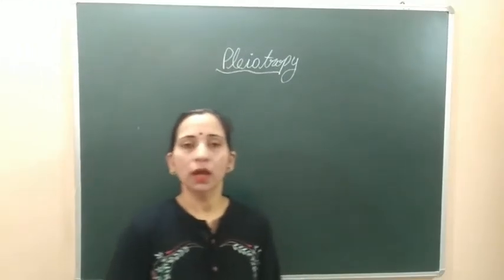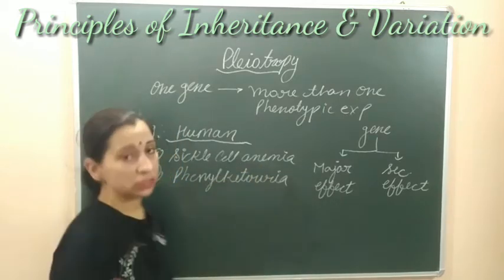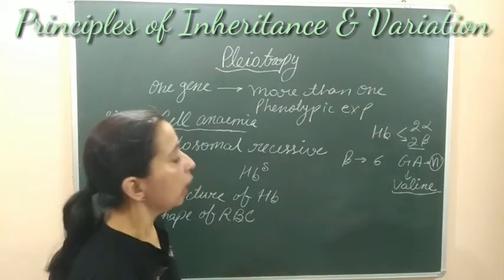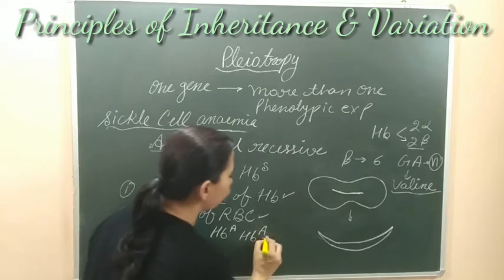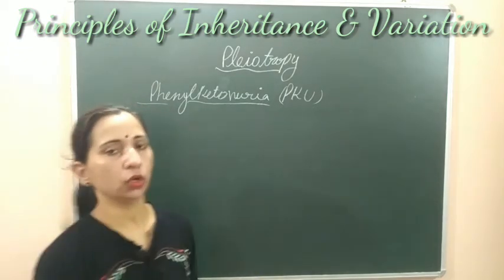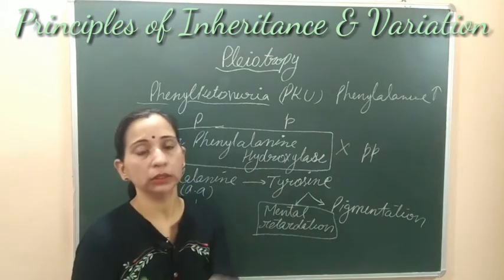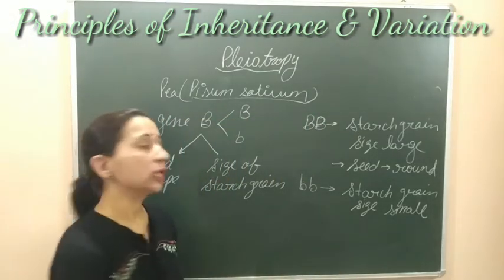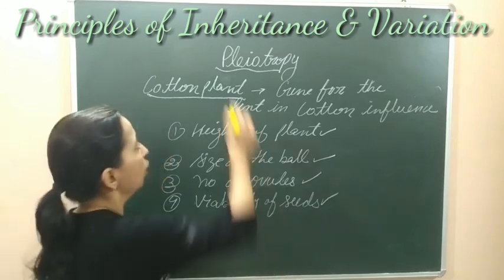PRINCIPLES OF INHERITANCE AND VARIATION - GENETICS - PLEIOTROPY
One gene controlling more than one character.